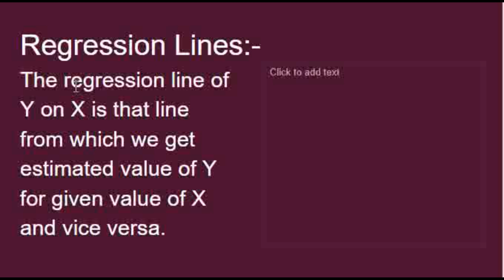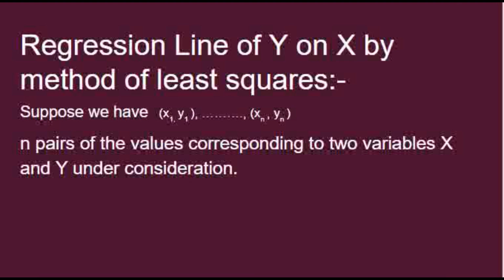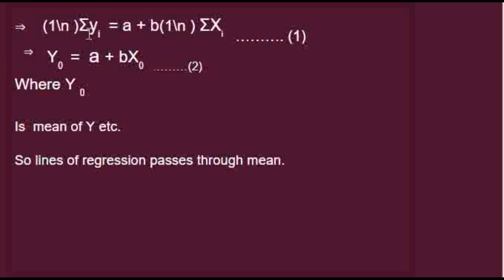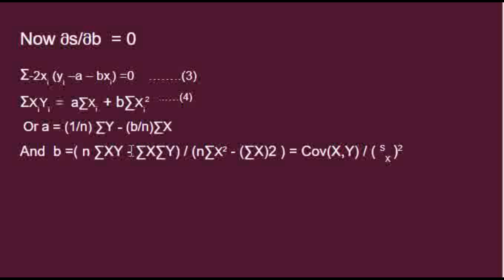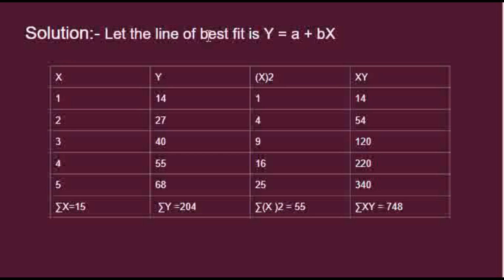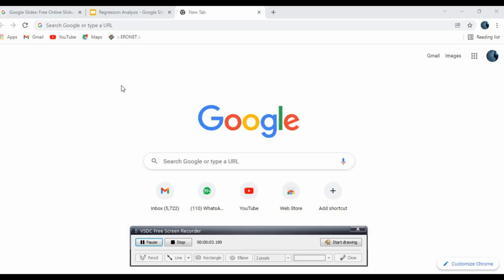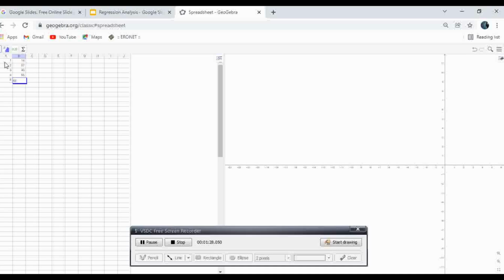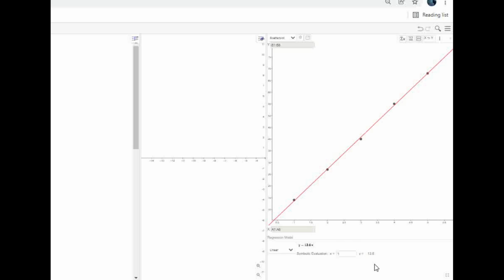REGRESSION ANALYSIS WITH GEO GEBRA PART1